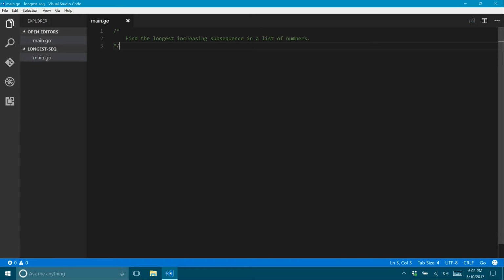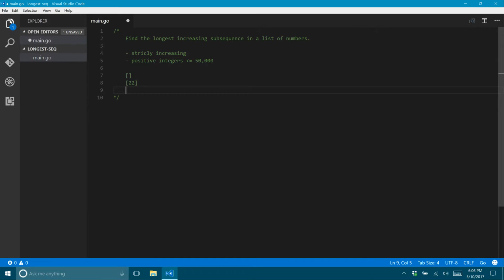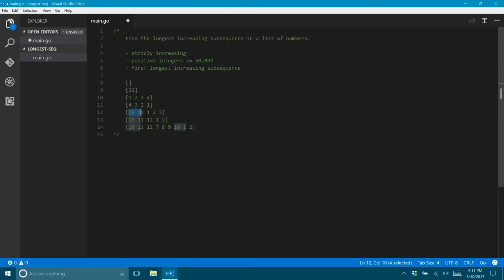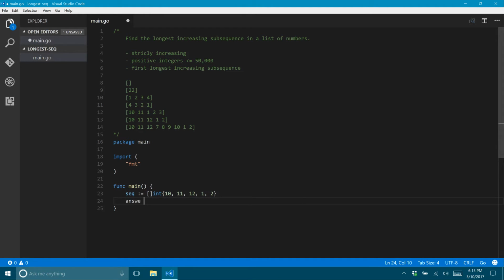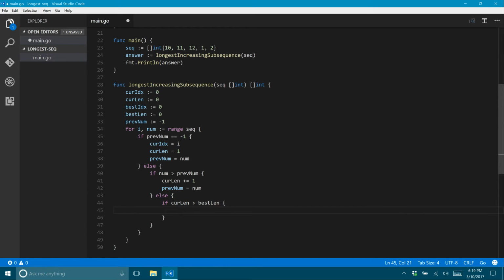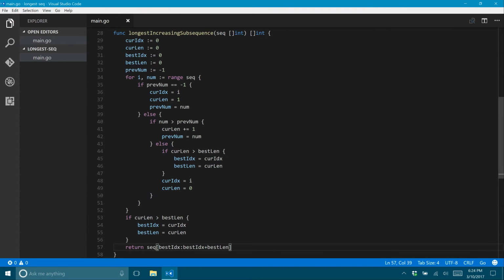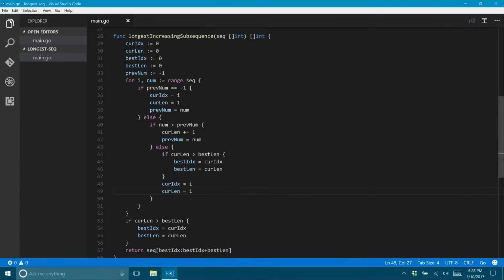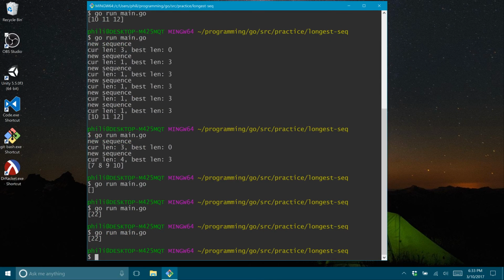Solving Programming Problems: A Sample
Maybe you're new to programming and don't know where to start when solving a problem? In this video I go through solving a sample problem.